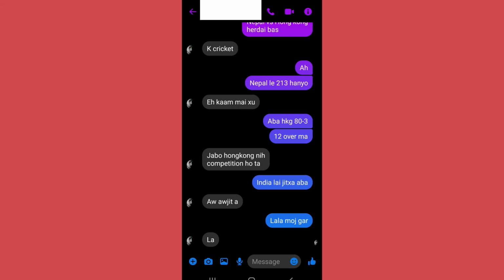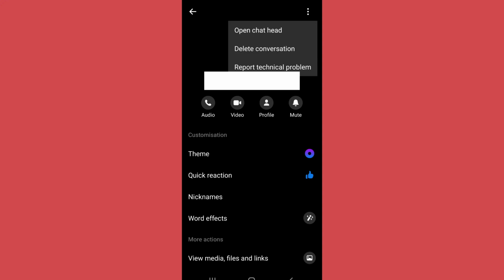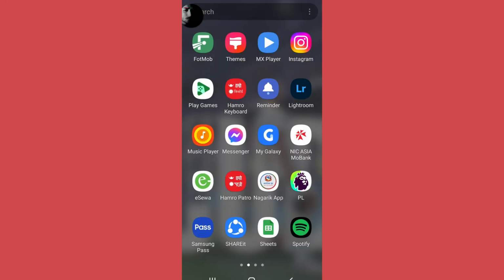How to FIX Messenger Bubble Not Showing (2023) | Messenger Chat Heads Not Showing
This video guides you through the exact steps on how to fix Messenger Bubble Not Showing on android.